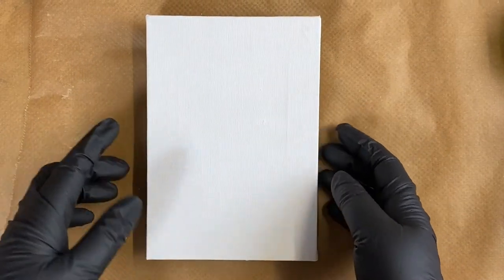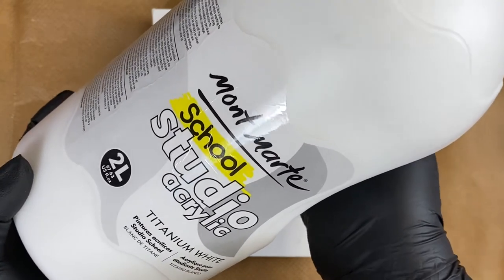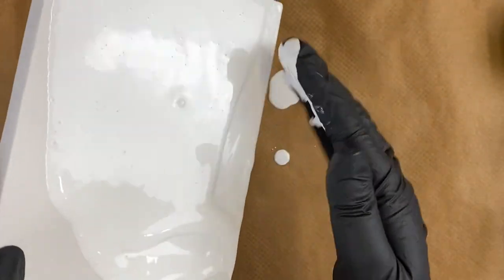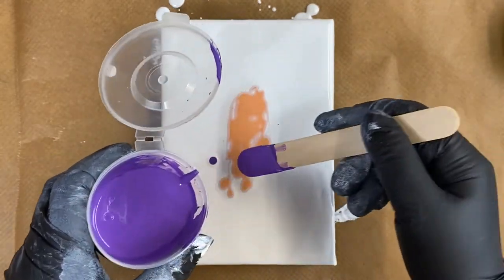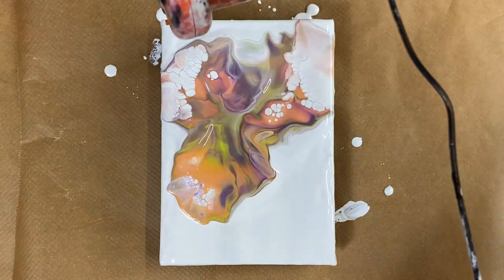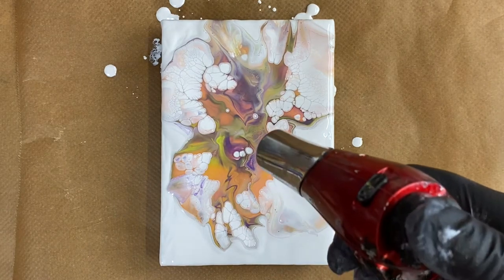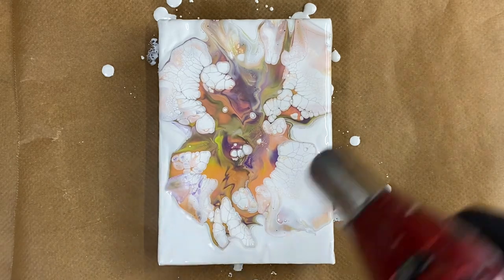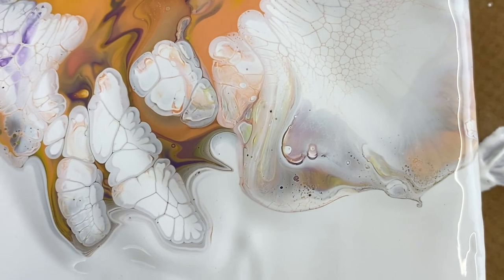(#90) Paint Pouring For Beginners - Paint & Water Only On Mini Canvas Series - #3 - (No PM Used)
Paint Pouring For Beginners - In this video and the continuing series, I use just acrylic paint and water on 5 x 7 inch canvases. I won't be using any pouring mediums, no silicone oil and no Floetrol ... Just paint and water.

This is Number 3 in the series.

My idea for doing this is because I know a lot of people have very limited space to do their art, and also limited money... So by just using these mini canvases + paint & water, it not only cuts down on the amount of space needed to work on and the drying area needed, but it also cuts down on the cost too.
I hope you enjoy this series because I'm having a lot of fun doing it!

The paints I've used for this pour are;
Mont Marte Titanium White
Amsterdam Naples Yellow Red
Amsterdam Greenish Yellow

The link below will take you to the article I wrote to help if you are new to paint pouring, I hope you find it useful... You will also find the free colour charts there too.

Amazon Links For US:

Visual Sense Crafts and Tilly Douglas are participants in the Amazon Services LLC Associates Program, an affiliate advertising program designed to provide a means for sites to earn advertising fees by advertising and linking to Amazon.co.uk.

Arteza paints - Click on the link below and use this code to get a fab discount - PB8PROMO